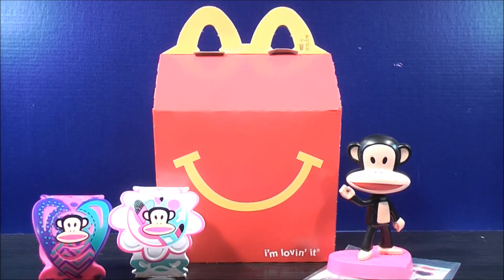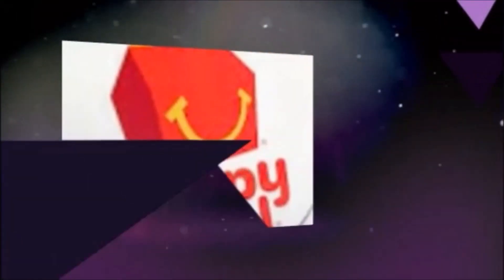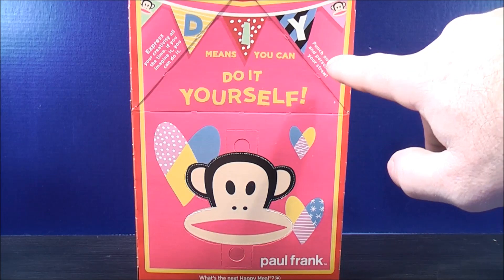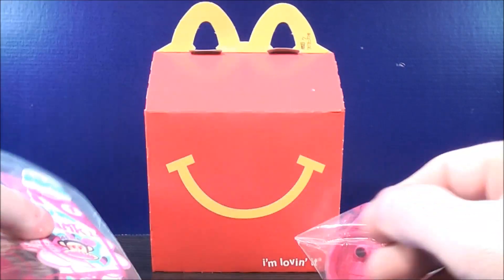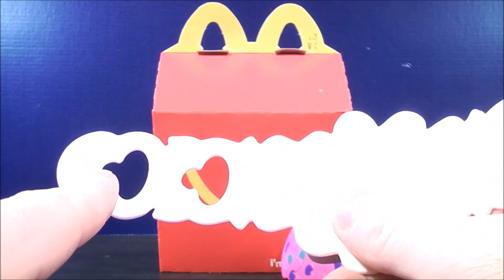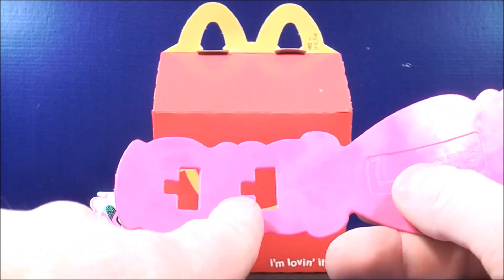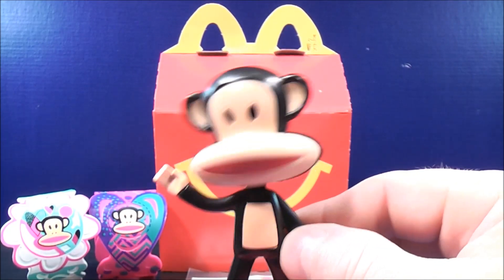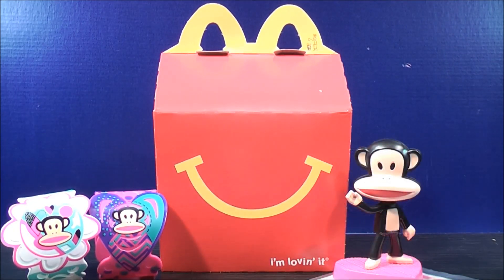SET OF 2 2014 MCDONALDS HAPPY MEAL TOYS 1 & 2 PAUL FRANK TOY REVIEW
Hey everyone. here is my video review of the first 2 sets of the 2014 McDonalds happy meal toys Paul Frank! Let me know what you think! Thanxs for watching everybody! =D